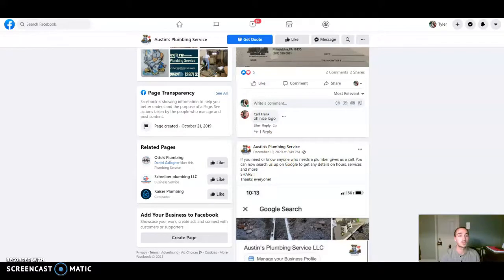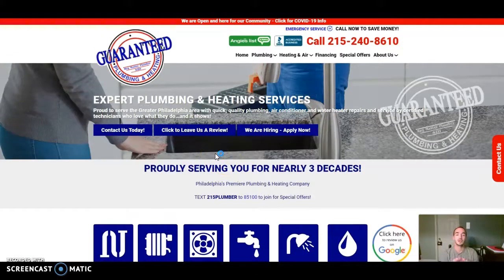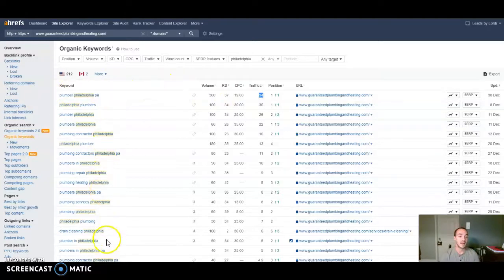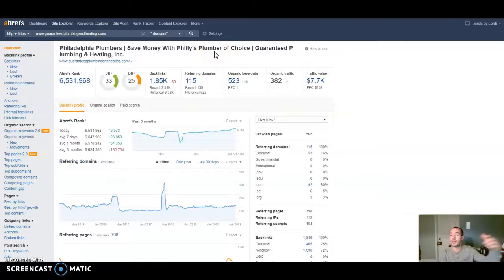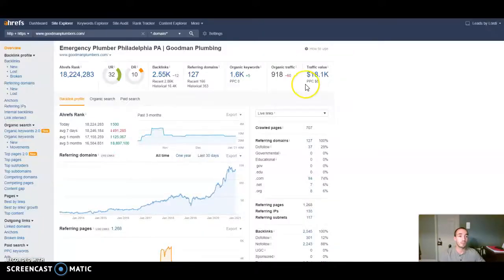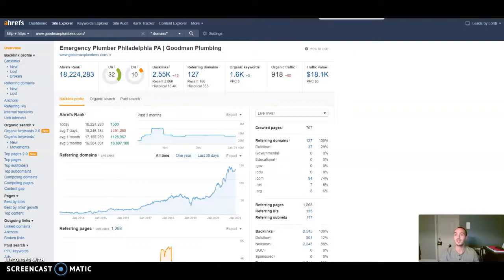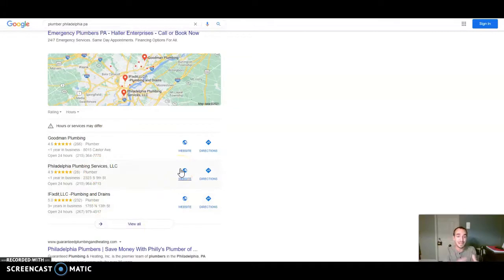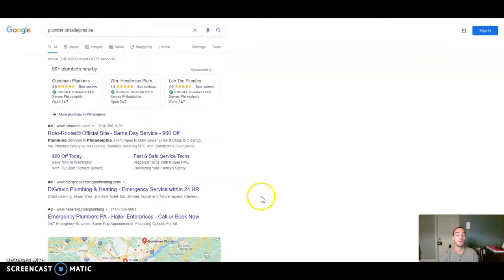Austin's Plumbing Service, Philadelphia Plumbers, Drain Cleaning Philadelphia, Plumber Philadelphia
Tyler shows Austin's Plumbing Service how to outrank Philadelphia plumbers on Google for keywords such as plumber Philadelphia and drain cleaning Philadelphia. For the best plumber Philadelphia has to offer,